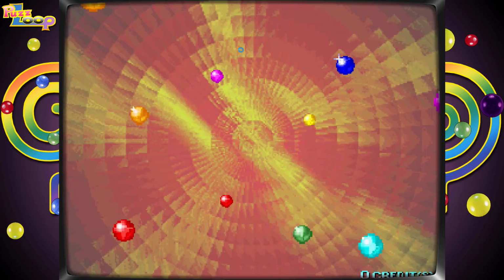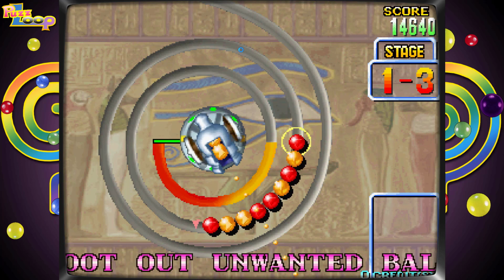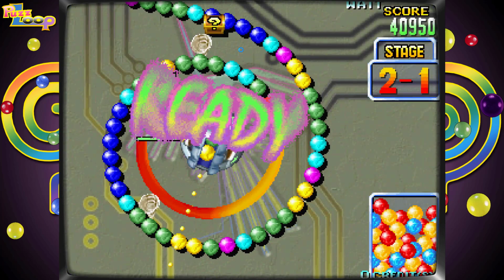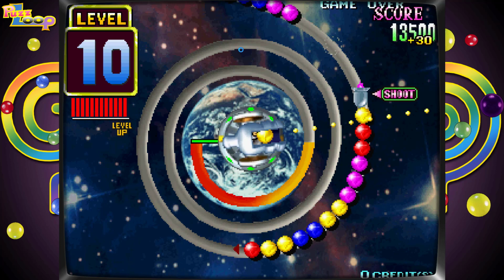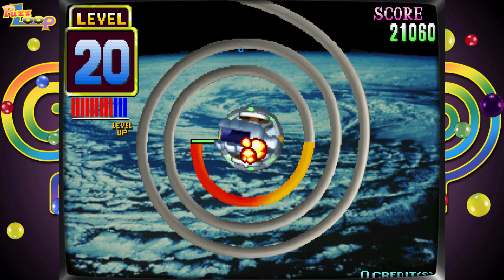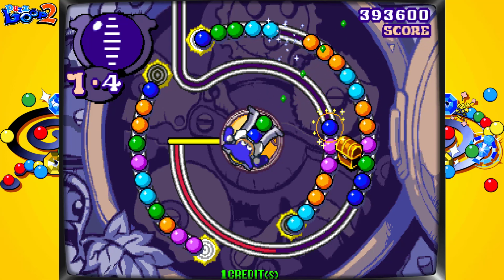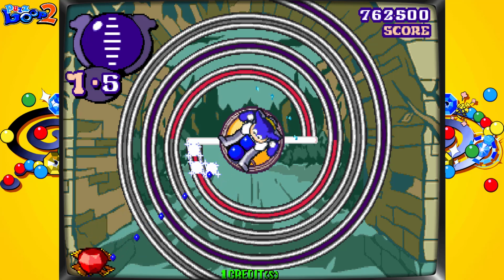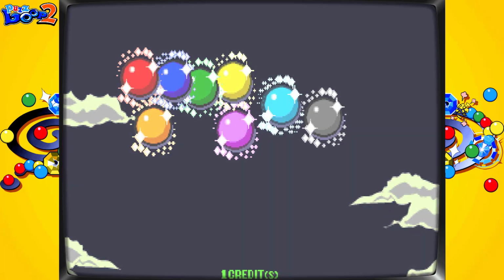Let's Play Puzz Loop (and try Puzz Loop 2) - A Ball Shooter That is Too Addictive (LPAVG #13)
1998 wasn't THAT long ago - so Puzz Loop isn't from the golden era of video games. BUT, it feels like it. So it makes my 100 best video games mainly for the fun and addictive game play. And thanks to the world of emulation, I'm trying out Puzz Loop 2 and going back and forth from hate it to like it to not recommended to Seriously, these games are really fun to play. Check them out.